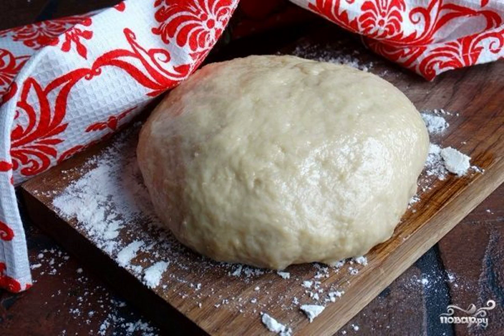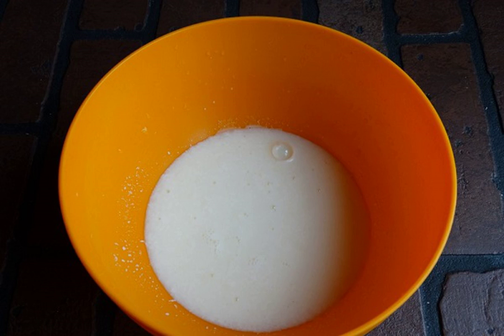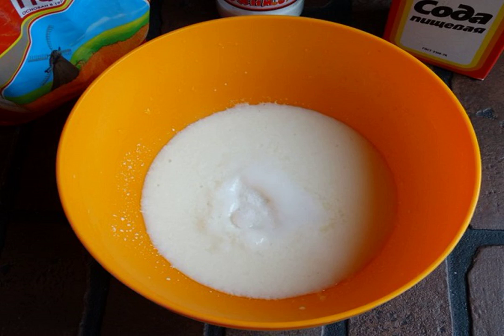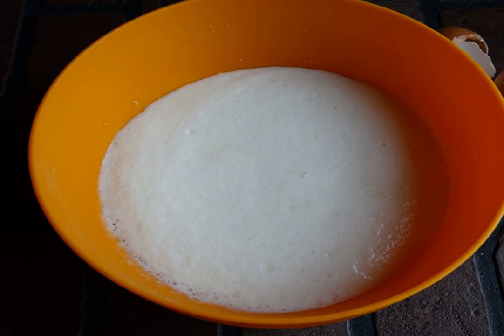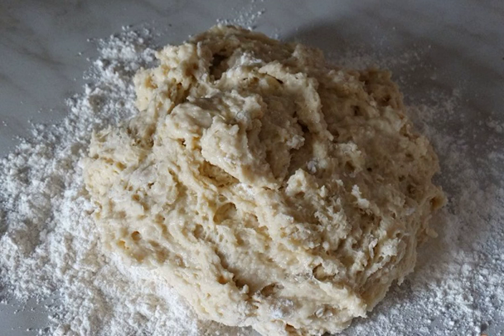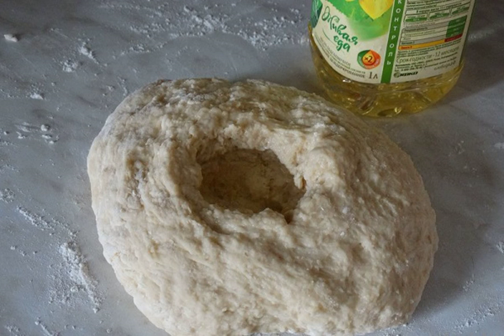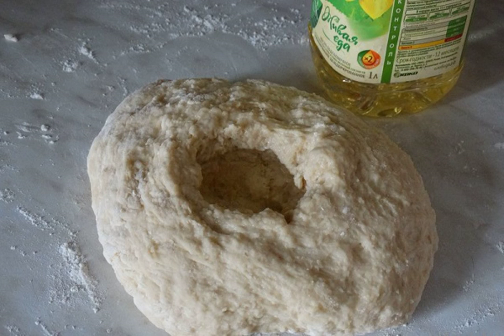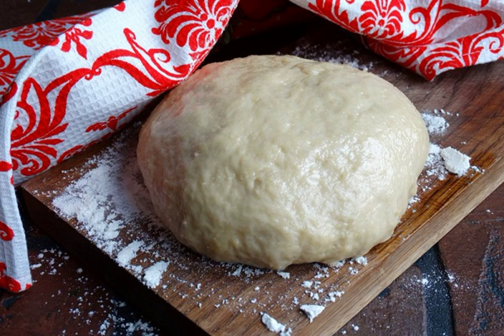Yeast free dough for fried pies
Note to lovers of homemade pastries, I offer a very simple, economical option on how to prepare a yeast-free dough for fried pies with your favorite filling.

Ingredients:
Kefir — 200 Milliliters,
Salt — 1 Pinch,
Soda — 1 Pinch,
Sugar — 1 tablespoon,
Flour — 600-650 Gram,